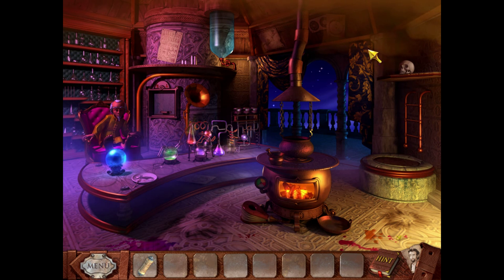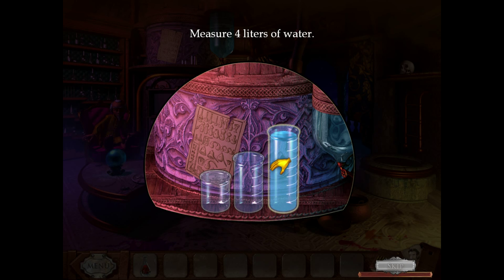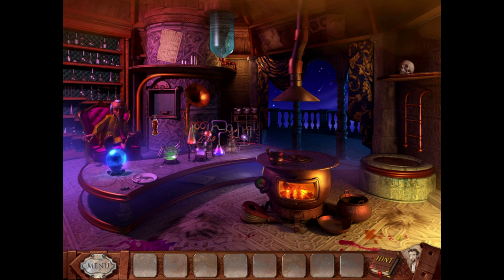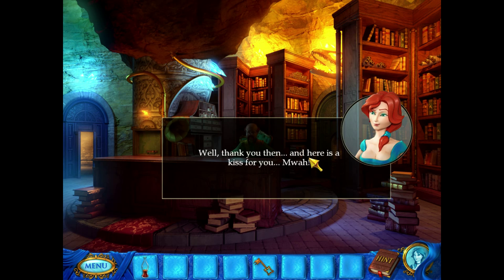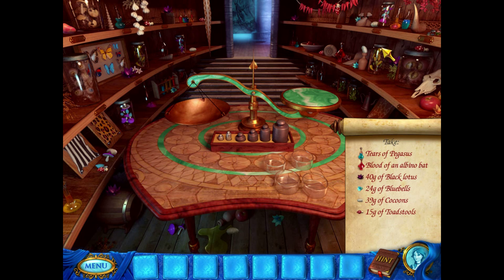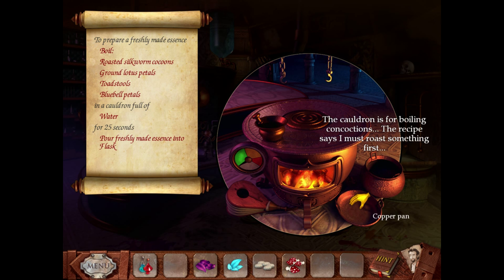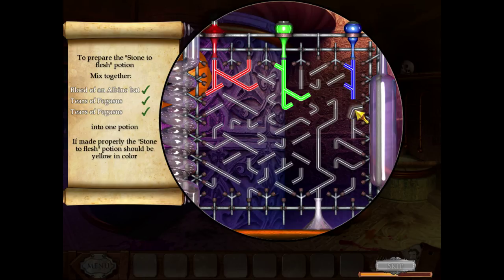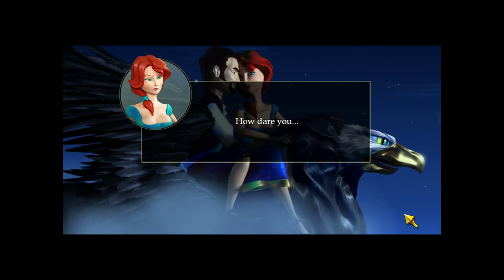Royal Trouble (Part 4): And They Lived Happily Ever After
Part 4 of 4, of a video walkthrough for Royal Trouble. In this video, our heroes finish making tummy tonic for the librarian. They start work on another potion, which turns stone items to life. They use it on a gryphon statue, to finally escape from the island.